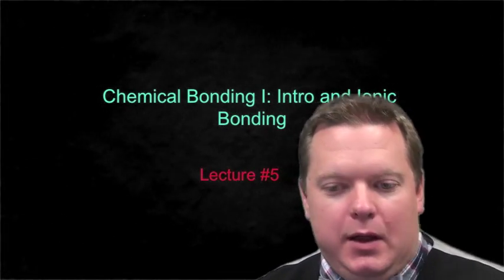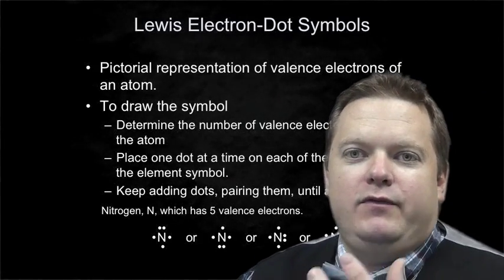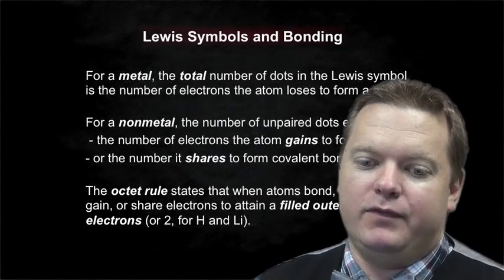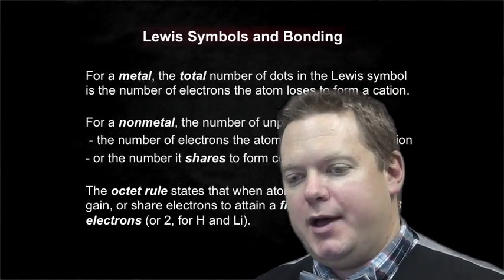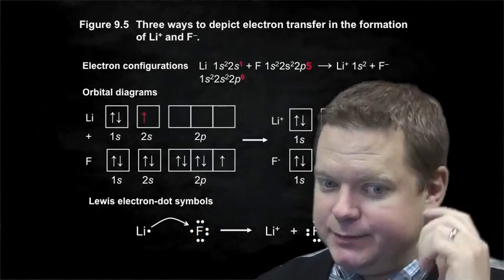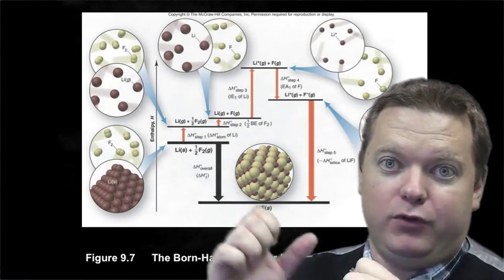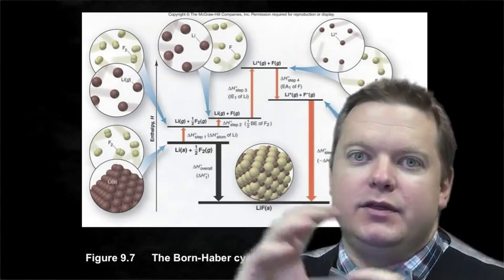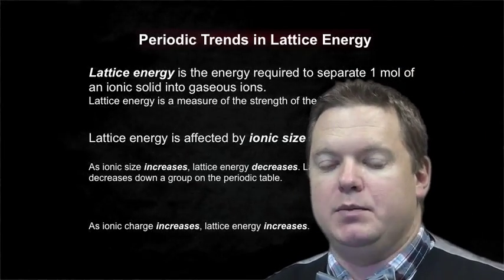Chemical Bonding I